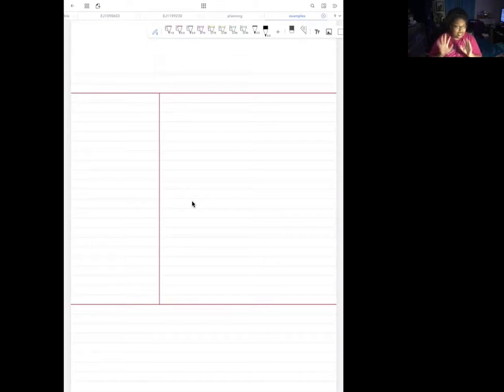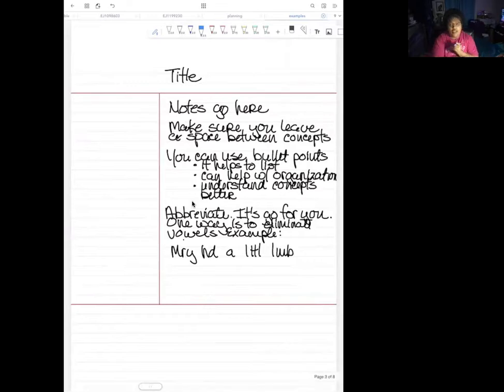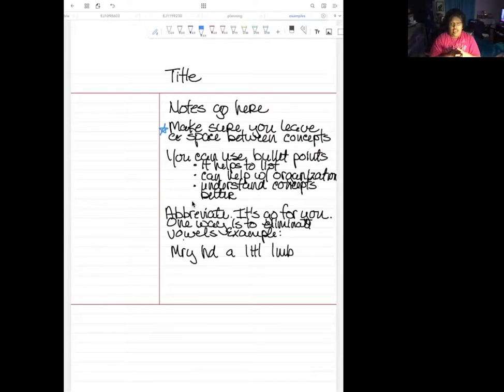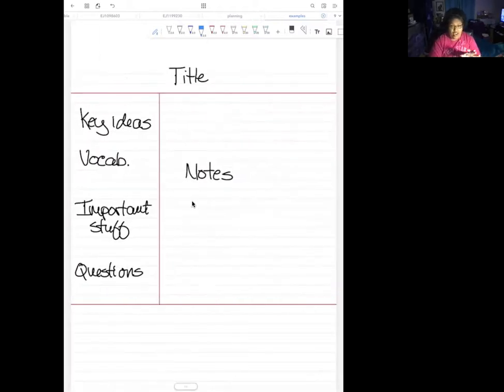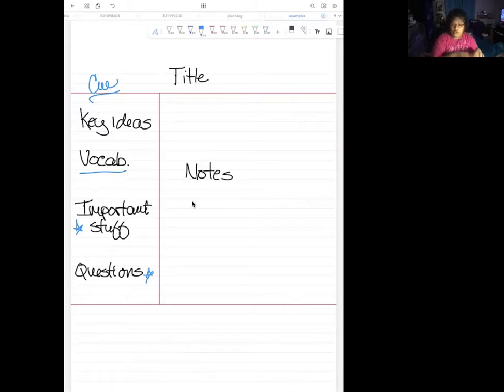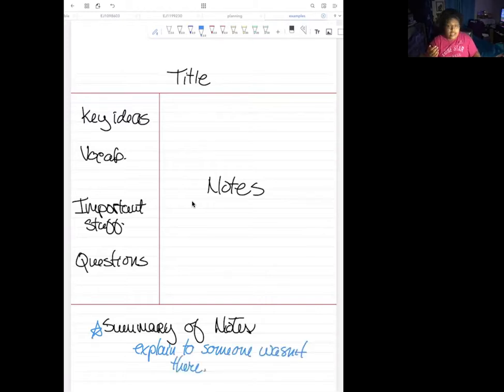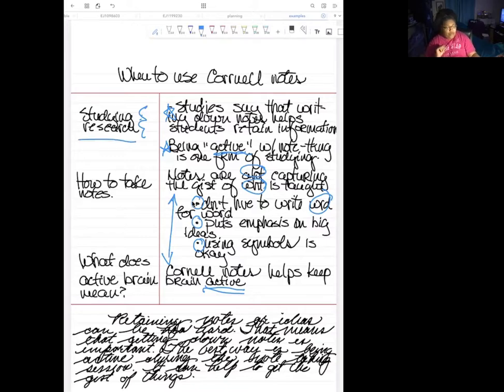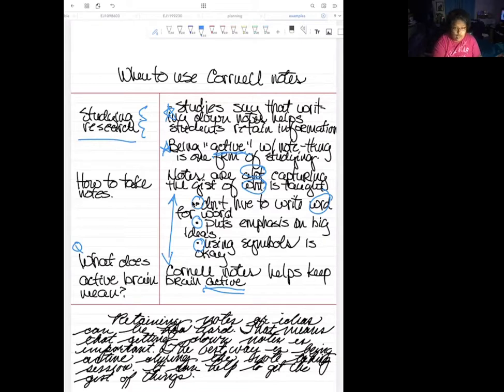Cornell Notes 101